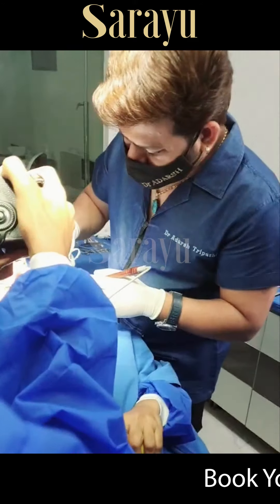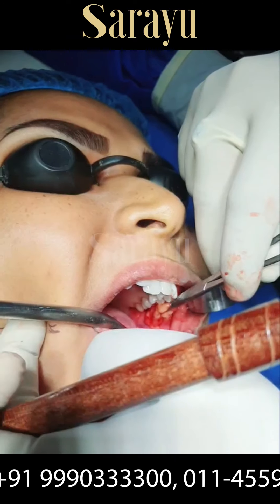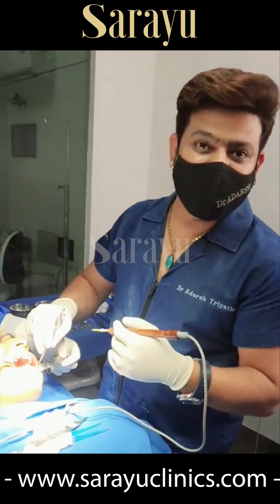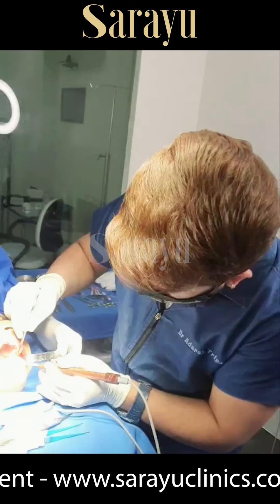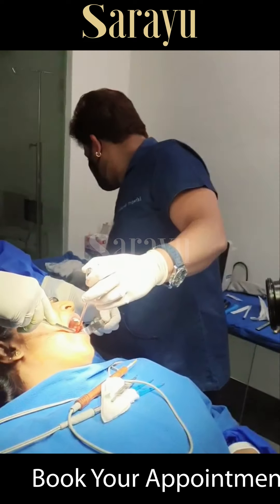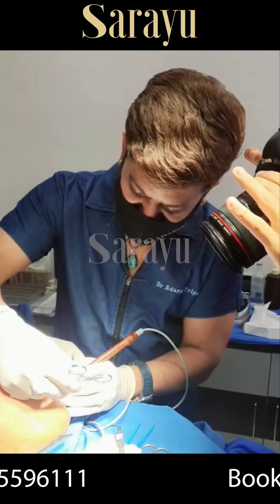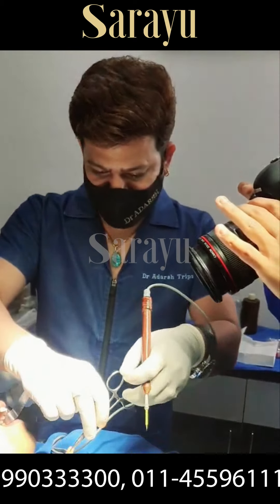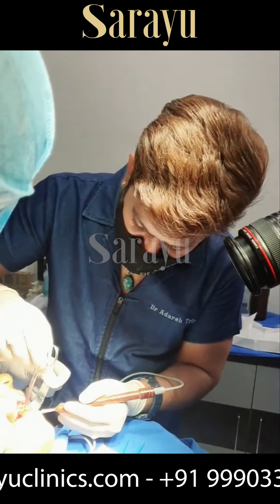Face Fat Removal ❎ | 👦🏻 चेहरे की चर्बी कैसे निकलती है| Dr Adarsh Tripathi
➡️ Face Fat Removal
➡️ चेहरे की चर्बी कैसे निकलती है

📪 GET IN TOUCH
At Sarayu Clinics we provide specialist cosmetic & facial plastic surgery  treatments with a Friendly, Professional & Experienced Team in Delhi.

➡️ Lady Don Bhavya Singh of MTV Splitzvilla 12 reveals her Beauty Secrets with Fire & Ice Facial

🩺 Some of the Treatments we provide are :

➡️ PRP For Hair Loss Treatment
➡️ Stem Cell Therapy for Hair Loss Treatment in Delhi
➡️ Mesotherapy For Hair Loss In Delhi
➡️ Laser Hair Therapy Treatment for Hair Loss in Delhi
➡️ Hair Transplant
➡️ FUE Hair Transplant in Delhi
➡️ BIO FUE Hair Transplant in Delhi
➡️ Microscopic Hair Transplants in Delhi
➡️ Female Hair Transplant in Delhi
➡️ Eyebrow Hair Transplant in Delhi
➡️ Beard Hair Transplant in Delhi
➡️ Blepharoplasty (Eyelid Surgery) Delhi
➡️ Oculoplastic Surgery in India
➡️ Surgery Scar Removal in Delhi
➡️ Dimple Creation Surgery in Delhi
➡️ Lip Fillers Treatment in Delhi
➡️ Nose job Rhinoplasty Treatment in Delhi
➡️ Lip Reduction Treatment in Delhi
➡️ Acne Scar Treatment in Delhi
➡️ Skin Lightening Treatments in Delhi
➡️ Carbon Facial and Peel in Delhi
➡️ Laser Hair Removal in Delhi
➡️ Vampire Facial in Delhi
➡️ Laser Tattoo Removal in Delhi